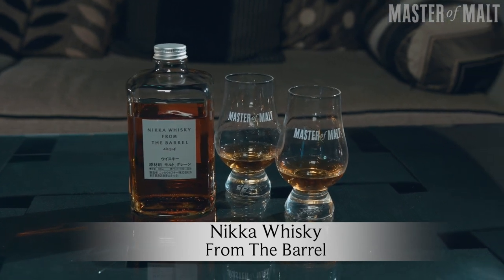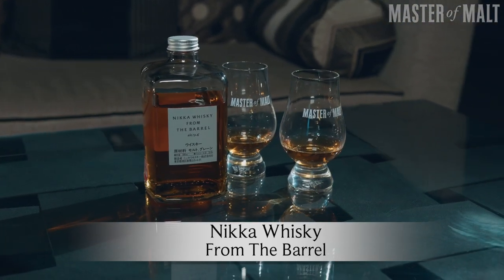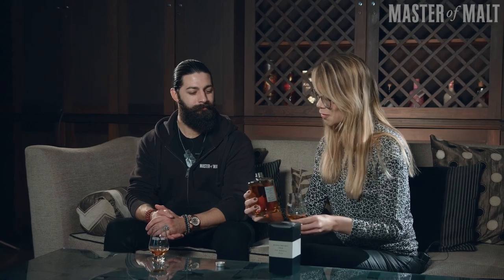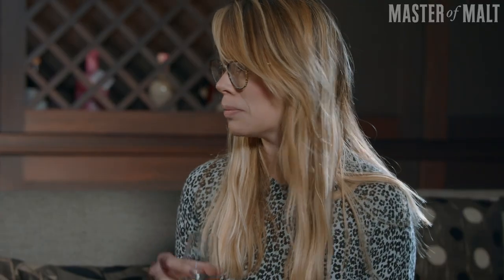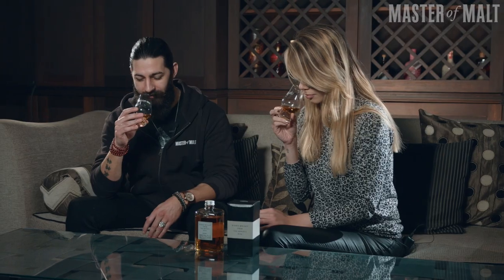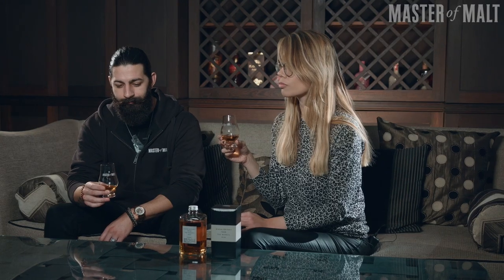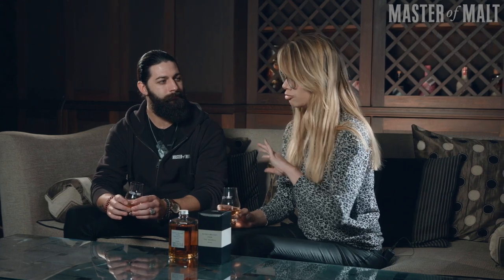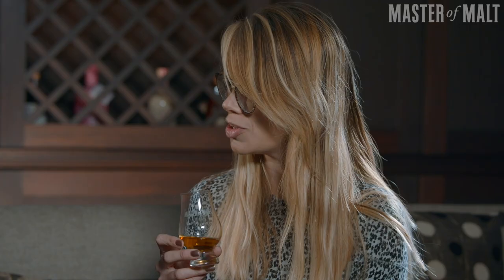Nikka Whisky From The Barrel Tasting | Master Of Malt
It turns out Japanese whisky can be both affordable and delicious, with expressions like Nikka Whisky From The Barrel to enjoy! Join Avi and Kristy as they taste through the delightful blend.

The award-winning Nikka Whisky From The Barrel blend is absolutely full of flavour. Bottled at 51.4% ABV. The blend combines both single malt and grain whisky from the Miyagikyo and Yoichi distilleries, which are then married in a huge variety of casks, including bourbon barrels, sherry butts and refill hogsheads. A huge depth of flavour in this stunning Japanese whisky. We can't recommend this enough.

Key Moments
0:00 An introduction with Avi
0:32 Which whiskies are included in the blend
1:50 Lets jump into the tasting